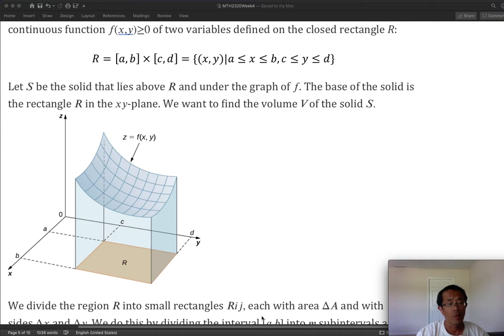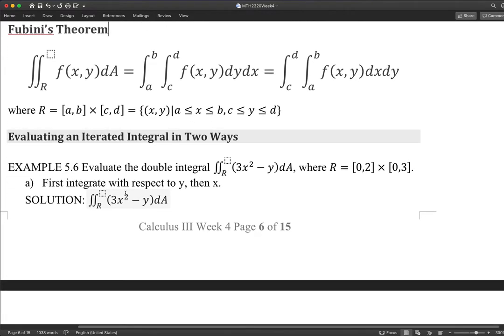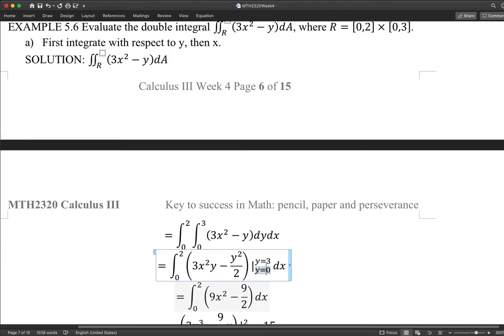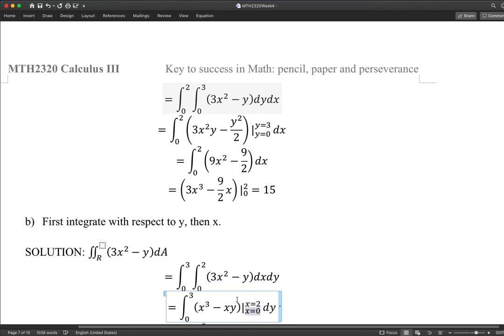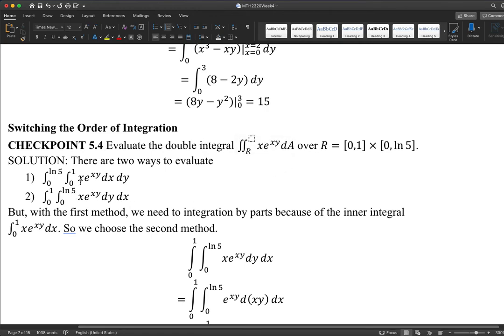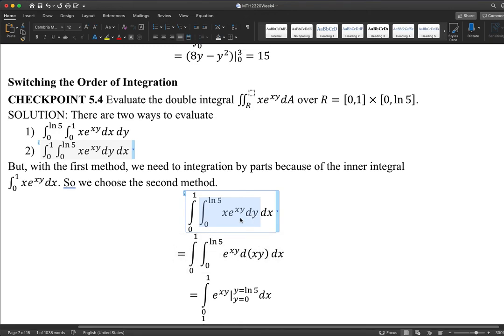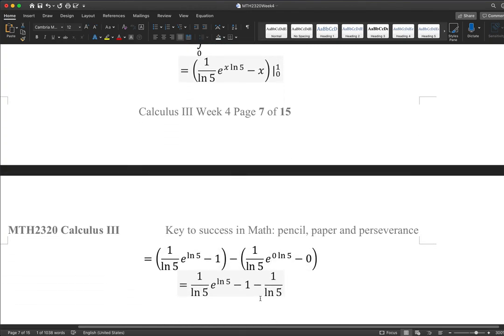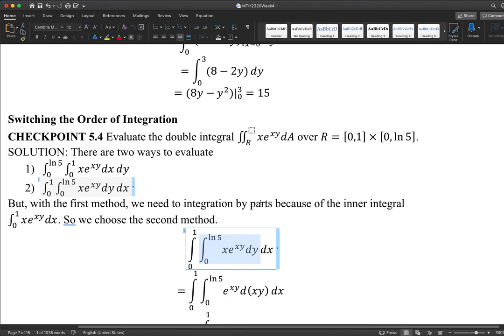C3 5 1DoubleP2